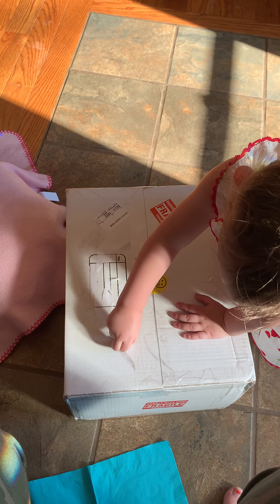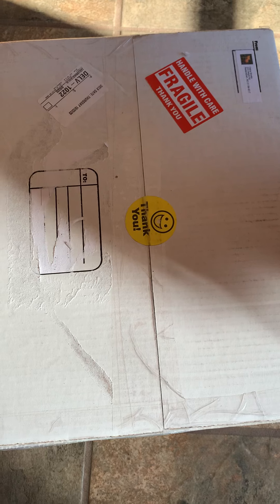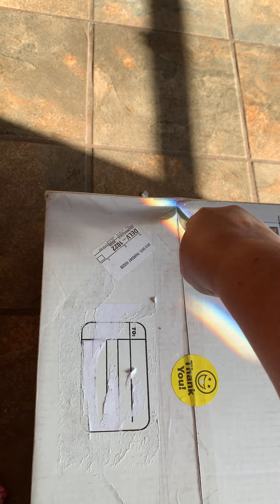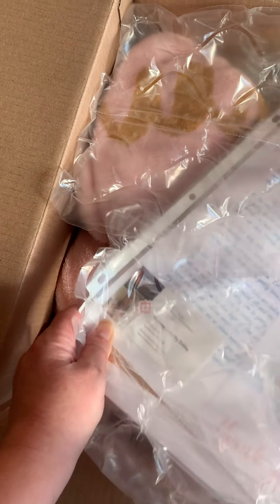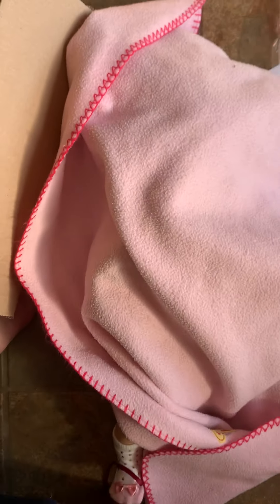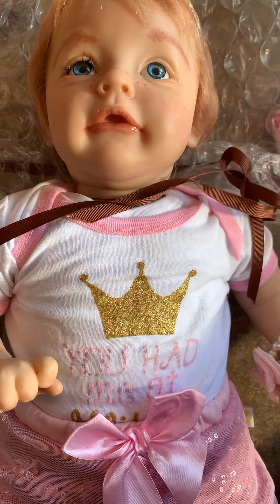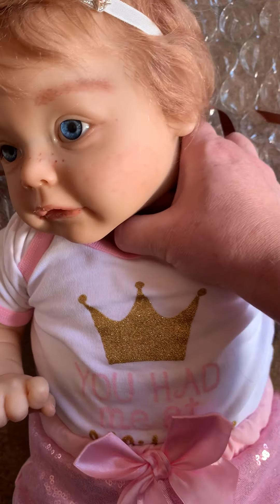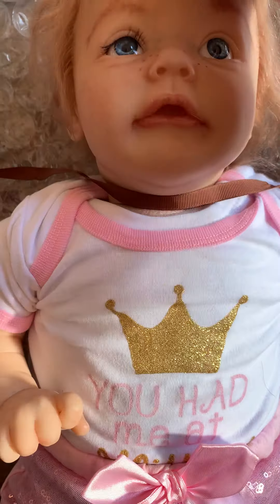First Reborn box opening little disappointed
Well my very first reborn experience Wasn’t as magical or whimsical as I had hoped.

I will be doing a new video once she’s made over.